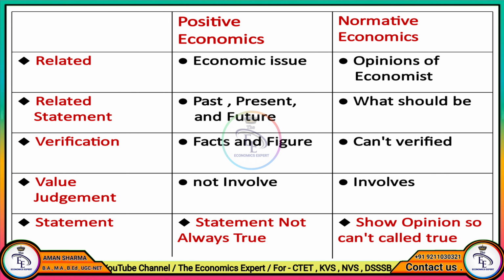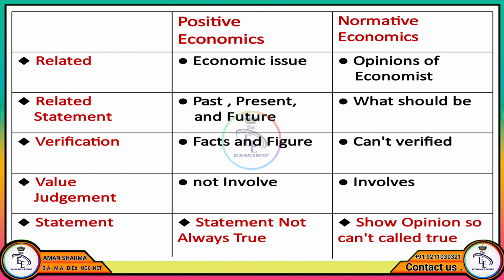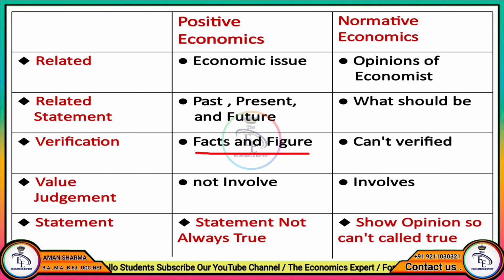Positive Economics and Normative Economics...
🙏  Welcome to 🙏
The Economics Expert
👨‍🏫 we provide you
lectures of Academic Classes
🔹Class - 6th to 8th  (All Sub)
🔸Class - 9th & 10th (All Sub)
🔹Class - 11th & 12th ( Pol.S, Hist, Geo, Eco )
🔸B.A/M.A/UGC-NET ( Pol.Sci, Hist , Geo , Eco )

🖋️ In this video we describe
what is the meaning of positive economics
and normative economics and difference between
positive and normative econimics
#️⃣ Hangtags

📌CTET / STET / PRT / TGT / PGT / NVS / KVS / DSSSB / UGC-NET / ( And All One Day Exams )
🔹 Current Affairs
🔸 Hindi Grammar
🔹 English Grammar
🔸 Math
🔹 Reasoning
🔸 Political Science
🔹 History
🔸 Geography
🔹 Economics
🔸 Evs
🔹 General Science
🔸 Games
🔹 Technology
🔸 Computer
🔹 International Organization
🔸 Teaching Aptitude

📲For Offline Batch information
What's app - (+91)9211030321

📌We need your support if you like our
our channel and share video link with
your friends...and connect with our
other social media platforms...❤️❤️❤️